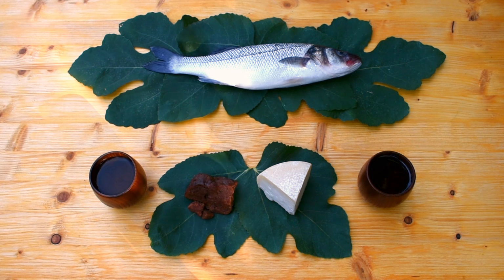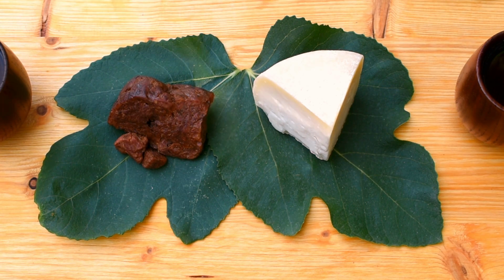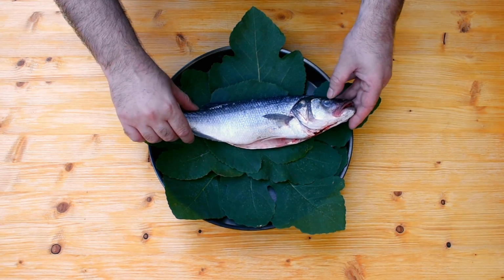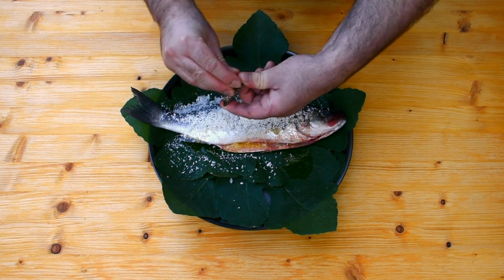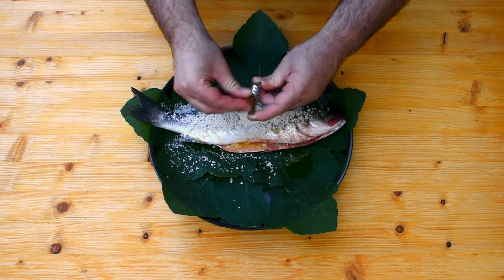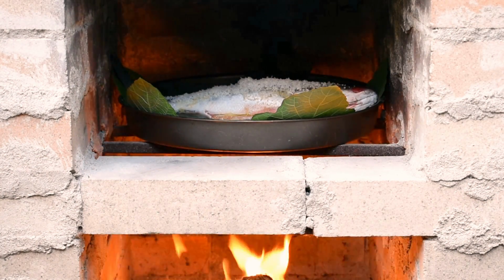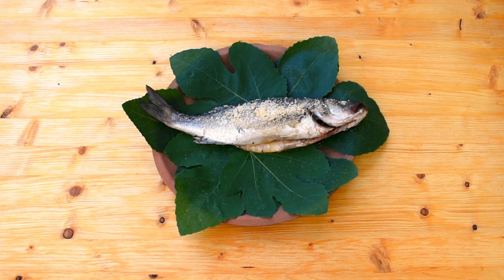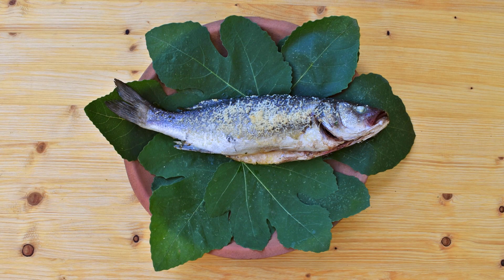Ancient Sicilian Sea Bass (4th century BCE)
Buy our new book “Registrum Coquine. A Medieval Cookbook”

Today we prepare an ancient Sicilian recipe for sea bass that dates back to the 4th century before the common era, reported in a fragment of Archestratus of Gela's Gastronomy.

Ingredients:
sea bass
olive oil
vinegar
pecorino
asafoetida

Andrea Tuffanelli – tympanum
Serena Fiandro – flute
First Delfic Hymn - Athenaeus 128 BCE